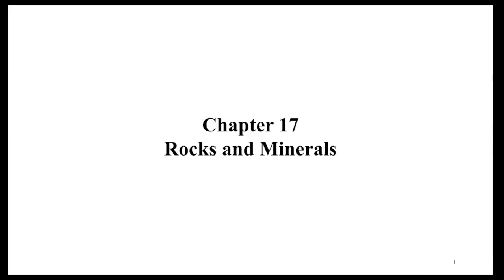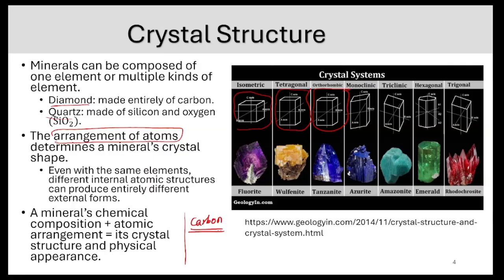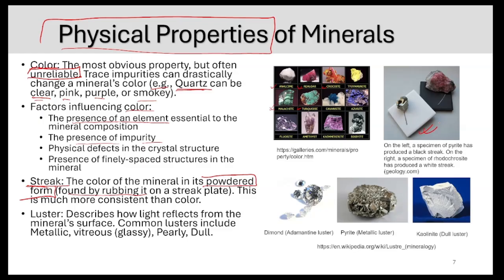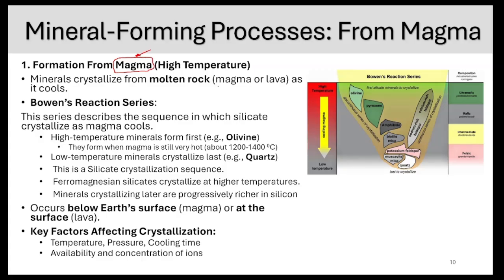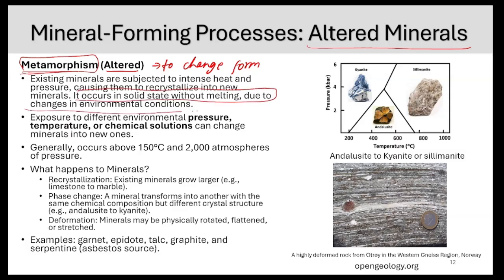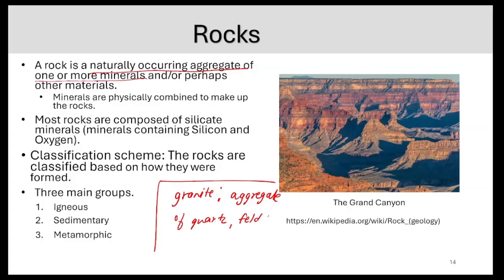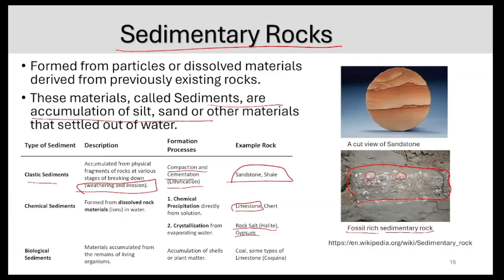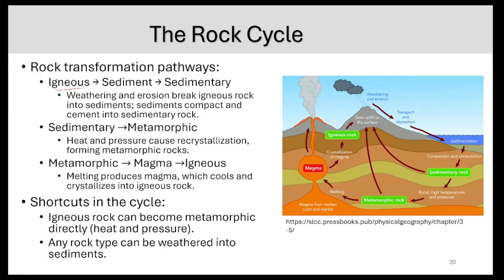Rocks and Minerals